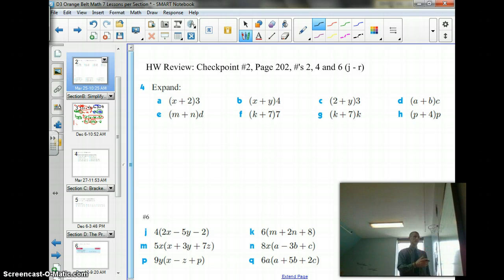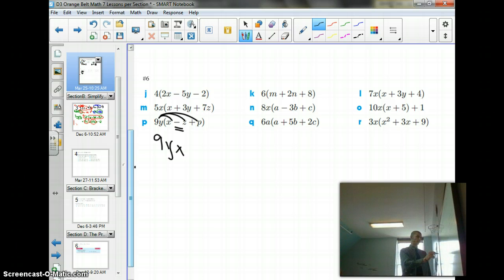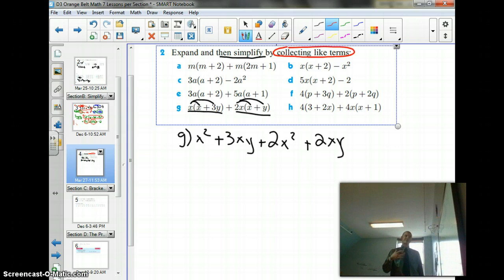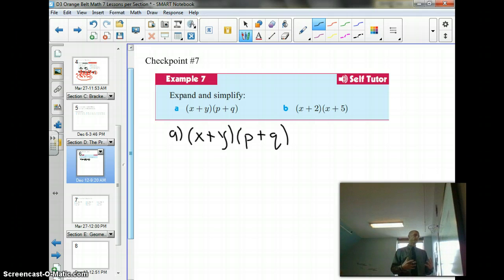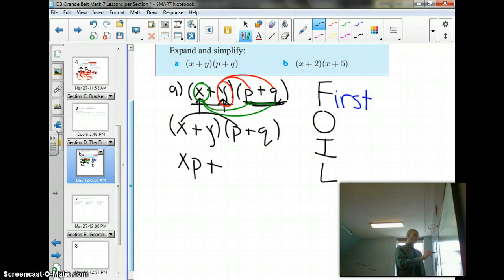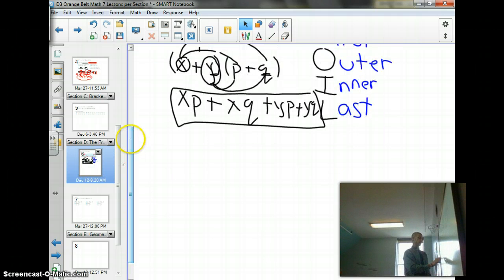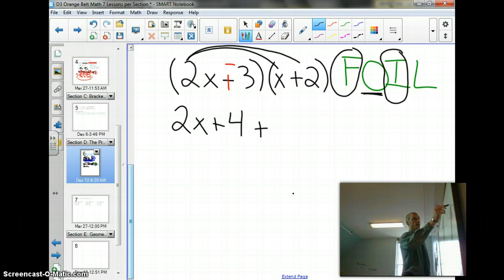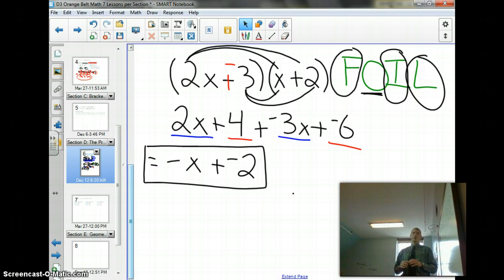Math 7, Thursday March 28th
Covering Section C and D today in class and writing Advancements